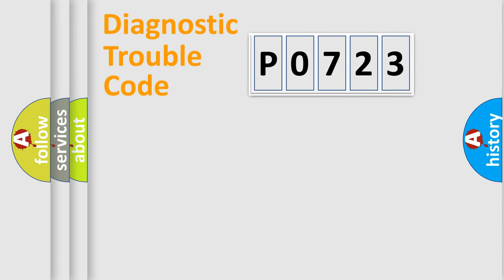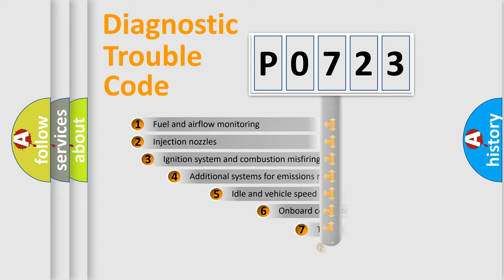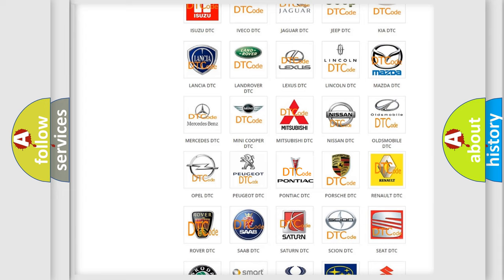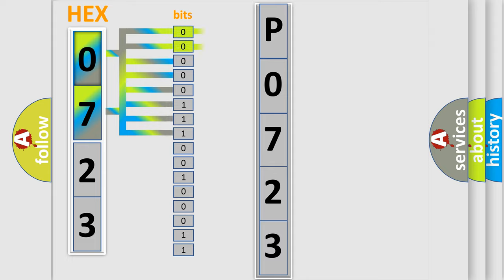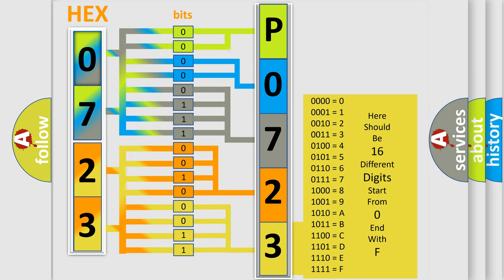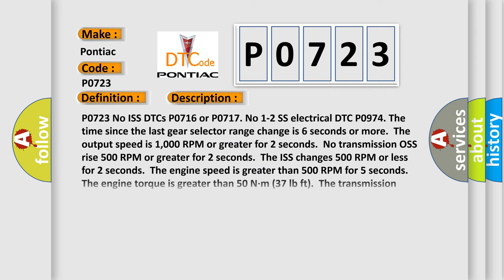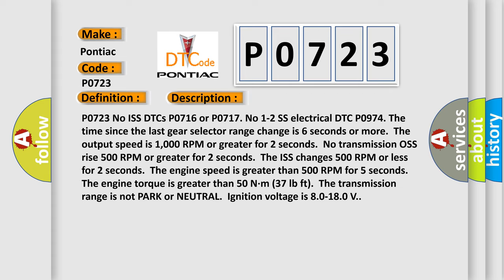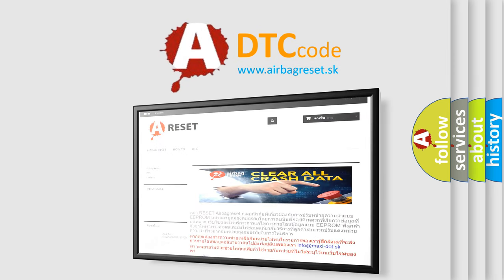DTC Pontiac P0723 Short Explanation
Contents:
0:21 Basic DTC analysis according to OBD2 protocol standard.
1:48 Insight into programming
2:58 A diagnostically understandable description of the Diagnostic Trouble Code
3:05 Basic error definition

Make:
Pontiac
Code:
P0723
Definition:
Output Speed Sensor Circuit Intermittent
Description:
P0723 No ISS DTCs P0716 or P0717. No 1-2 SS electrical DTC P0974. The time since the last gear selector range change is 6 seconds or more.The output speed is 1,000 RPM or greater for 2 seconds.No transmission OSS rise 500 RPM or greater for 2 seconds.The ISS changes 500 RPM or less for 2 seconds.The engine speed is greater than 500 RPM for 5 seconds.The engine torque is greater than 50 N·m (37 lb ft).The transmission range is not PARK or NEUTRAL.Ignition voltage is 8.0-18.0 V.
Cause:
The output shaft speed drops greater than 1,200 RPM for 3.25 seconds.